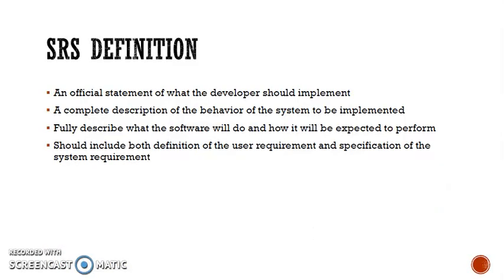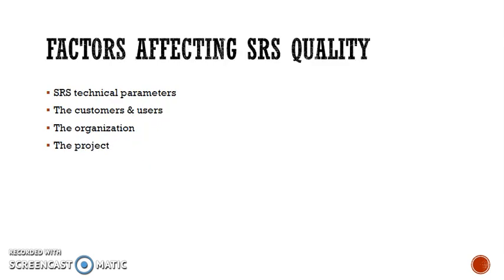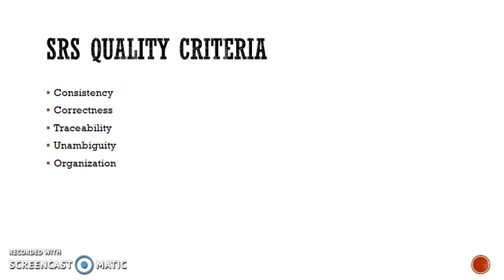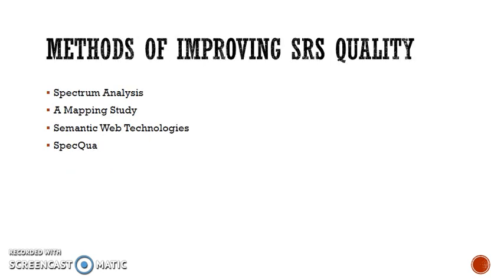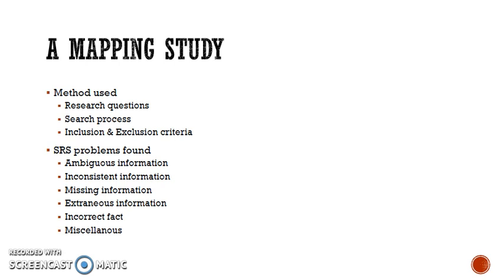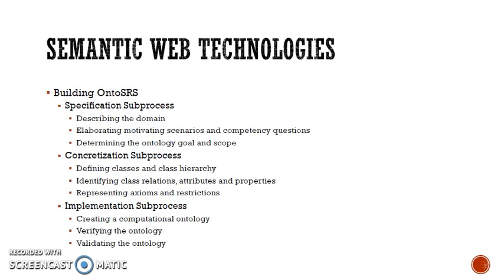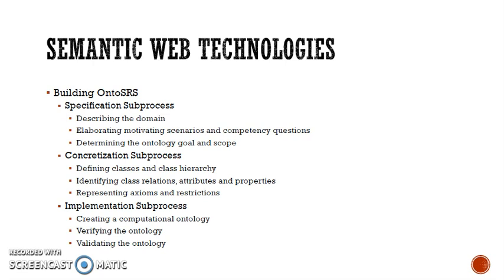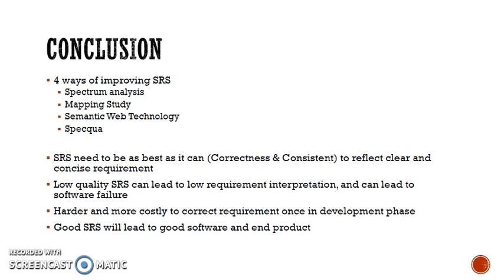How to Improve SRS